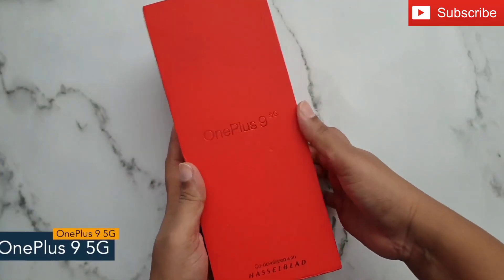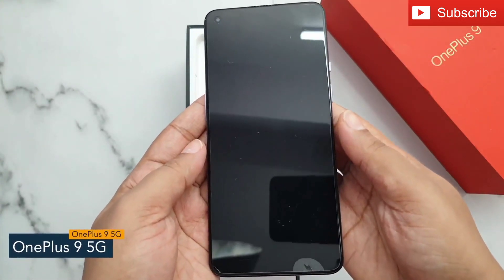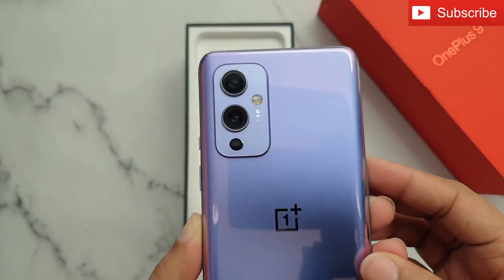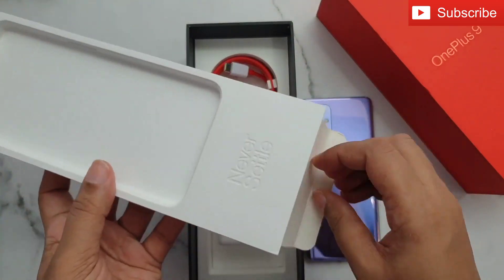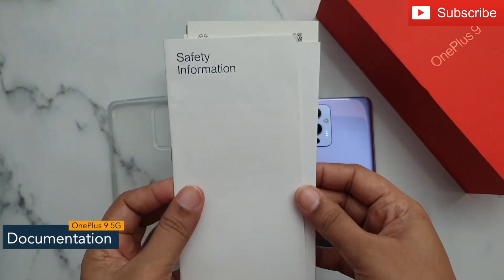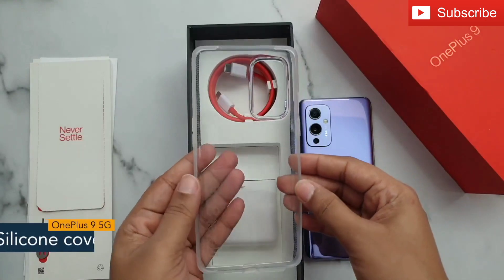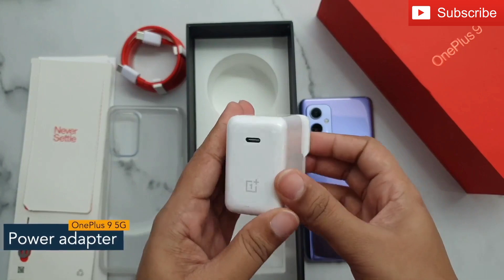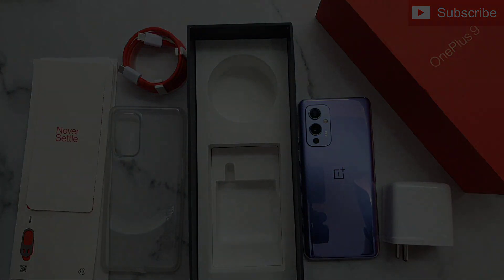OnePlus 9R 5G Top Performance Review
Mobiles :
OPPO A54 :

SAMSUNG GALAXY A30 S :

VIVO V3 :

Gorilla Tripod :

Boya Mic M1 :

Abhishek Agarwal

From -- BAREILLY (UTTAR PRADESH )